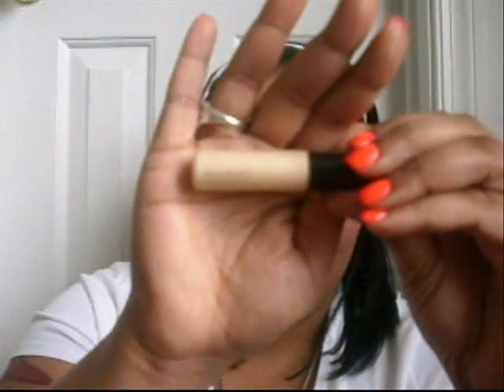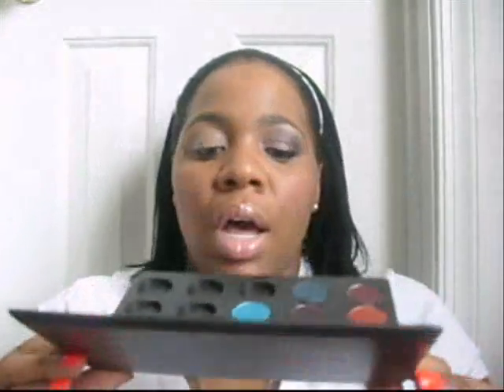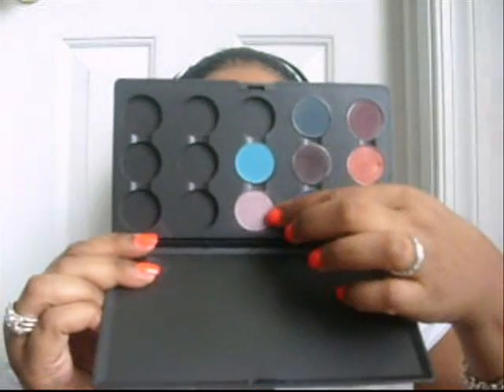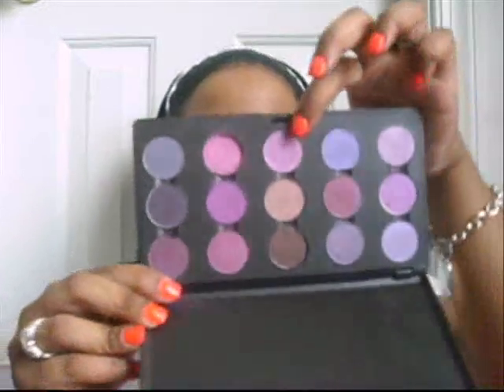Let's see who the REAL M.A.C. Heads are....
Intro to Tutorial. And look what I found... See if you remember this!